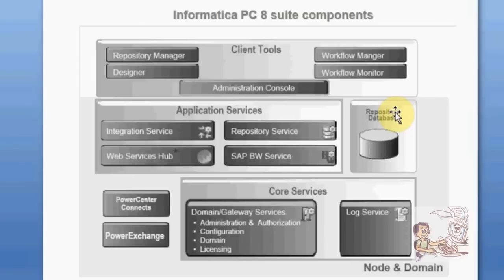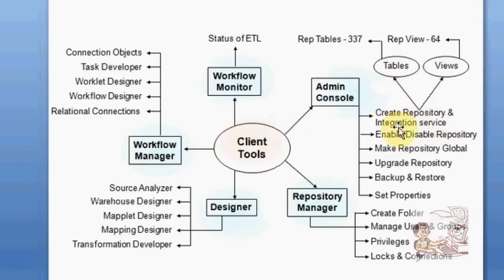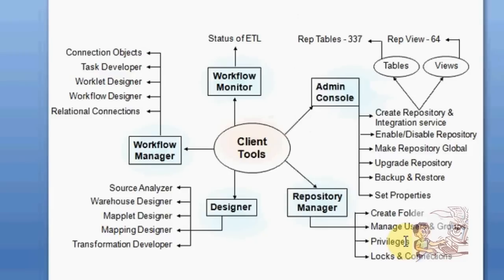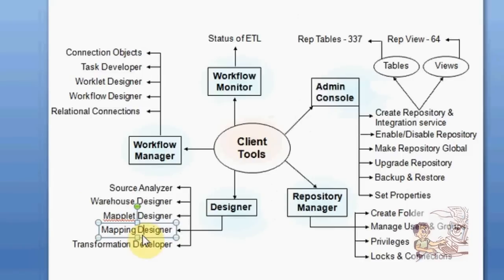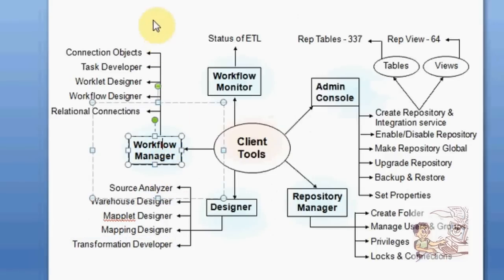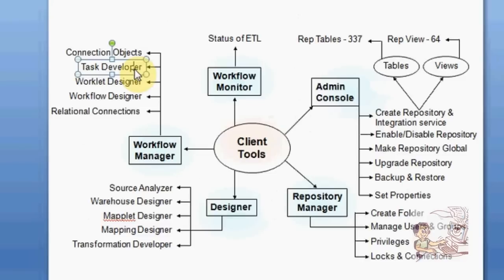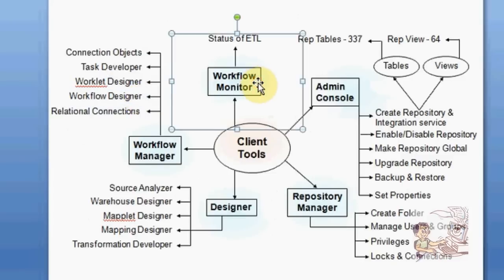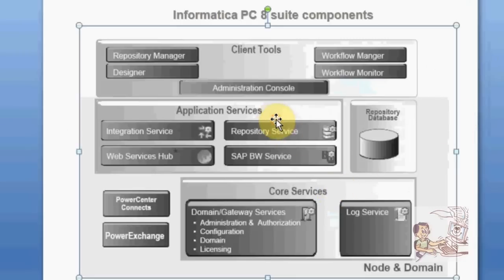Tools Training Session For Beginners- Part 4 || Video Course